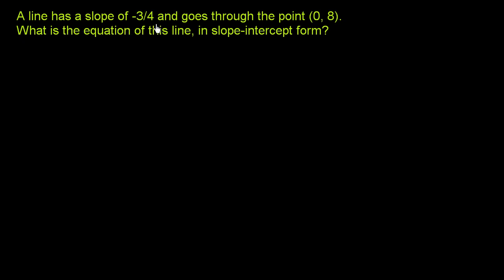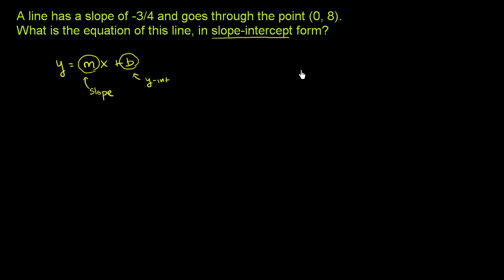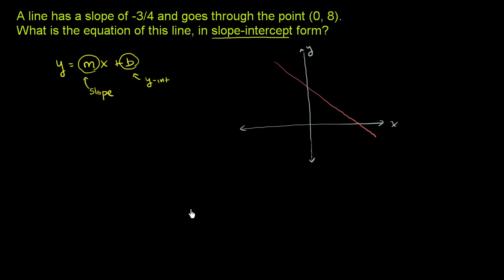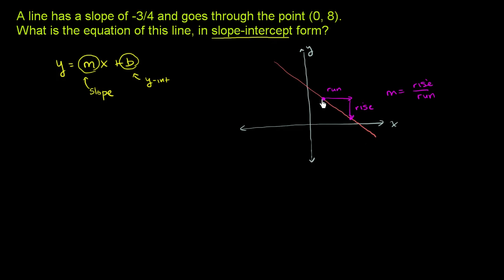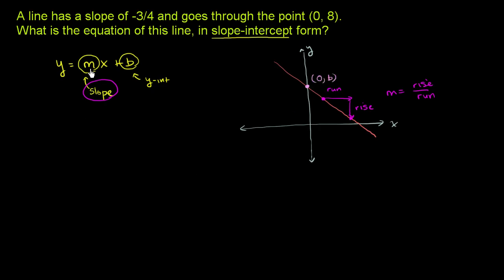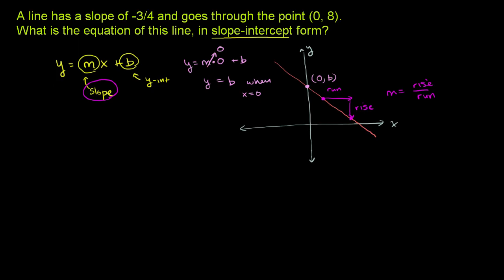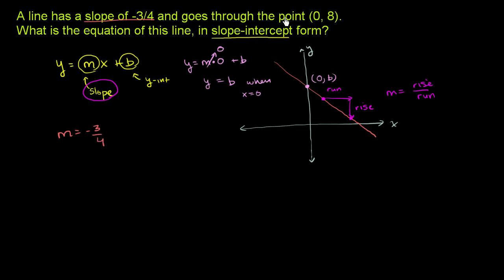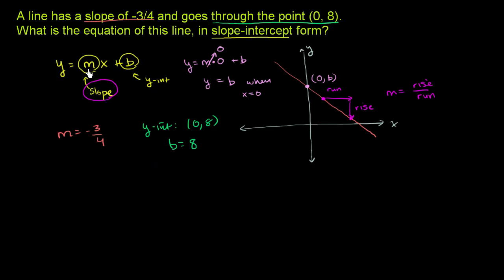Slope-intercept equation from slope and point | Algebra I | Khan Academy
Courses on Khan Academy are always 100% free. Start practicing—and saving your progress—now